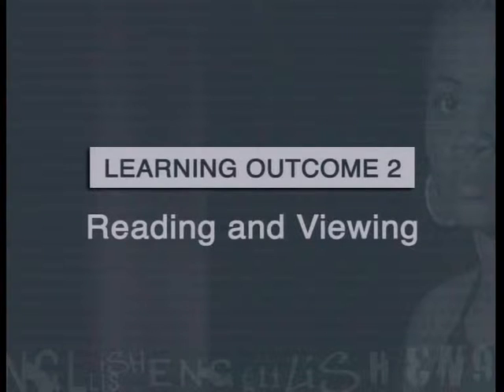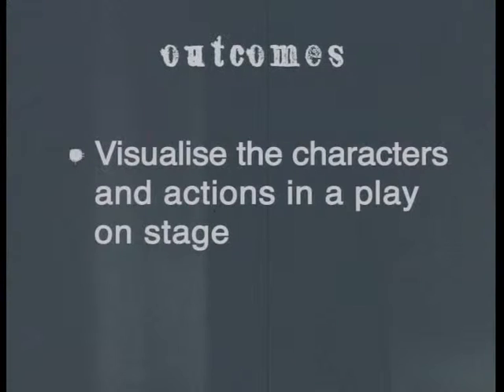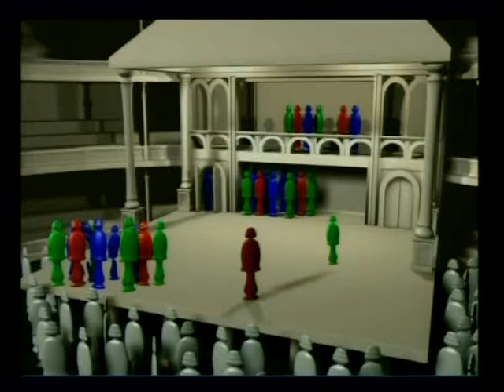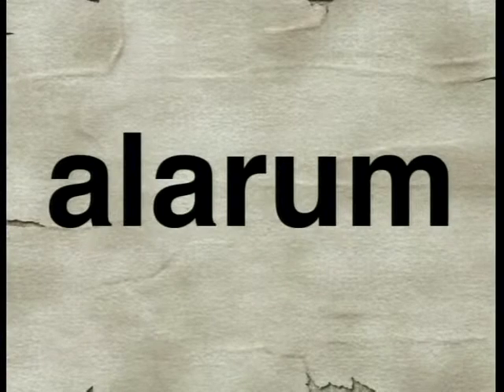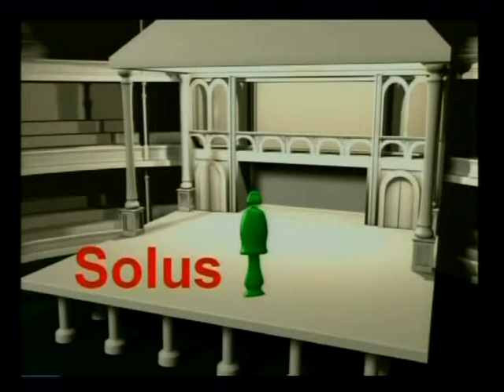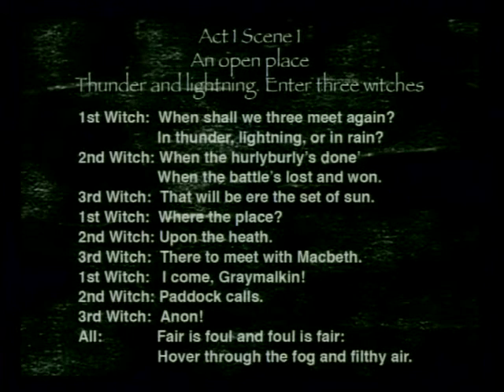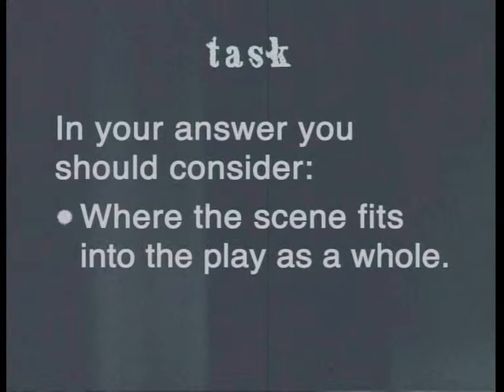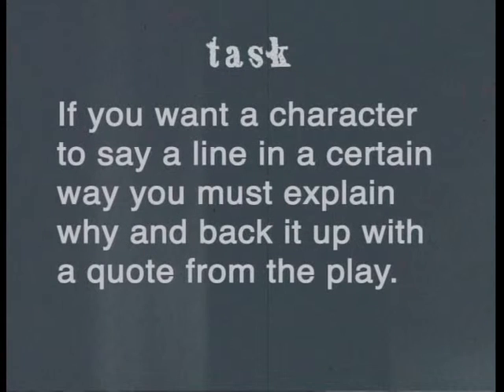From page to stage